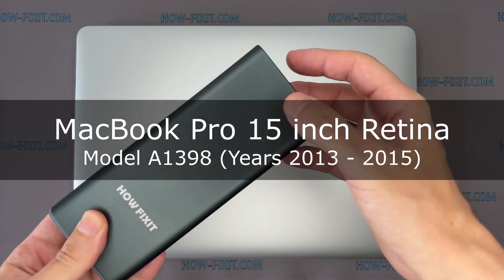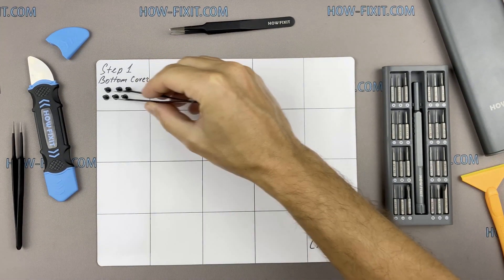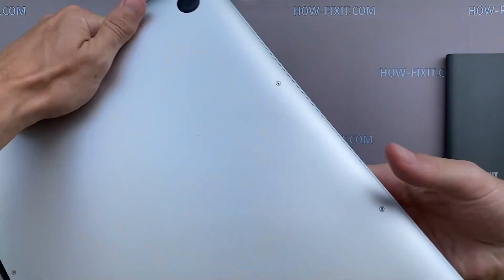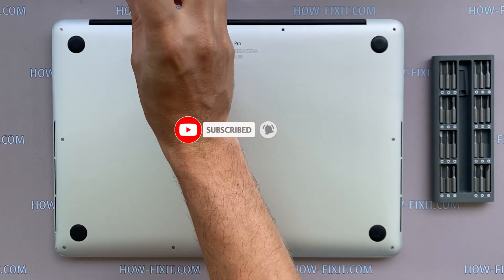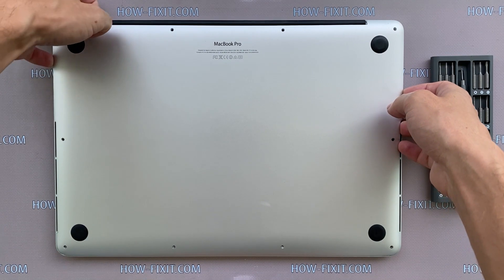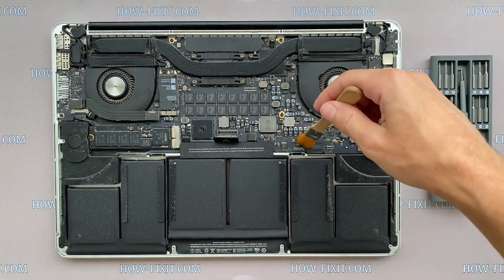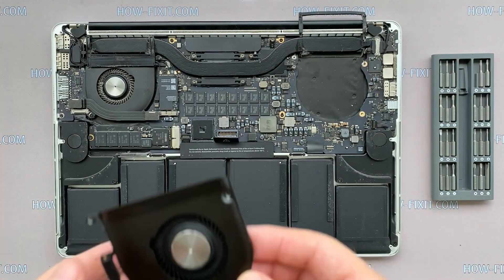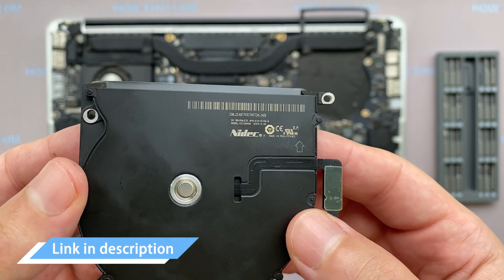MacBook Pro 15 A1398 (Late 2013, 2014, Mid 2015) Cooling Fan Replacement Guide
Use this repair tutorial to remove and replace the not-working fan on your MacBook Pro 15" Retina Display (model A1398 Late 2013 to Mid 2015) laptop to fix the fan noise or fan malfunction error.
Replacement fan

Replacement fan

💻 *DESCRIPTION*
Discover the ultimate solution to remove and replace the not working fan on your MacBook Pro 15 A1398 laptop in today's HowFixit tutorial! Join me as I guide you through the step-by-step process of fan replacement to fix the fan noise or fan malfunction error.
MacBook Pro 15 A1398 Fan Part Number: APN 610-0194-A and 610-0191-A
This video guide applies to the MacBook Pro 15 model A1398 Late 2013, 2014 and Mid 2015.
If this MacBook Pro 15 A1398 Laptop Cooling Fan Replacement Guide was helpful, don't forget to give it a thumbs up, subscribe to our channel for more tech tutorials, and hit the notification bell to stay updated on our latest content.

🛠️ *Video Content:*
1. Prepare tools
2. Disassemble the Laptop
3. Disconnect the Battery
4. Locate the Fan
5. Remove the Malfunctioning Fan
6. Cleaning and Maintenance
7. Install the Replacement Fan
8. Reassemble Laptop

- A: Check the description for a link to purchase a new fan for your MacBook Pro 15 A1398 laptop, or you can find a compatible fan using Fan Part Number.